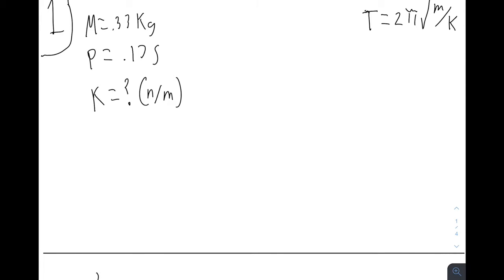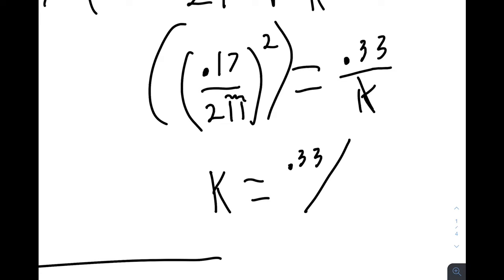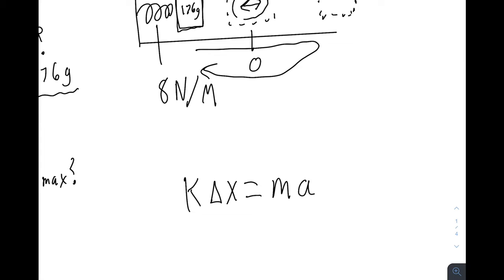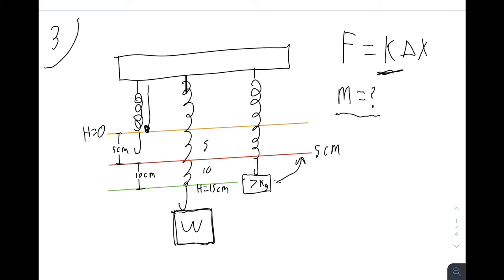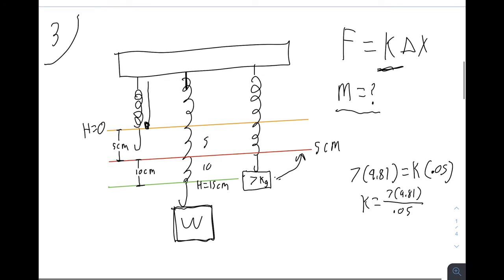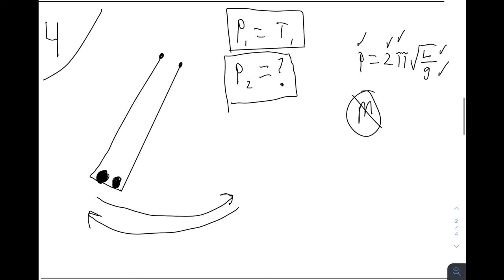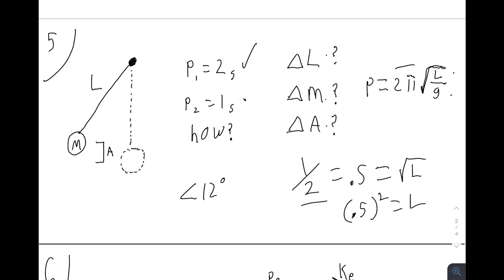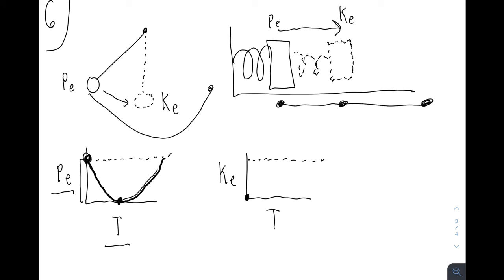Simple Harmonic Motion Practice Problems SOLVED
This video goes into commonly seen simple harmonic motion situations and how to solve them.